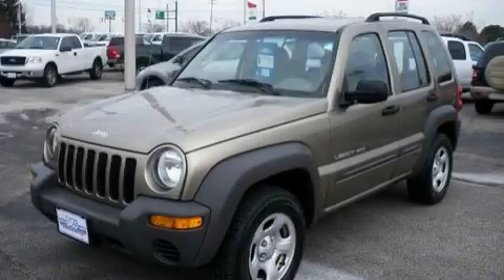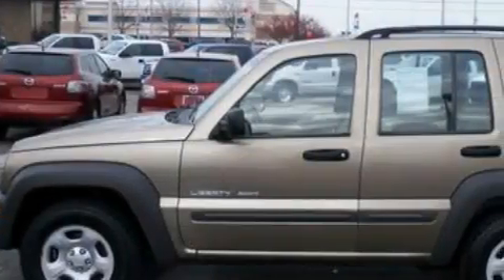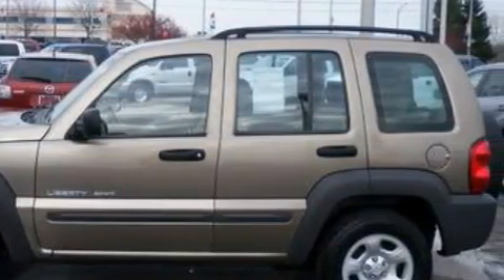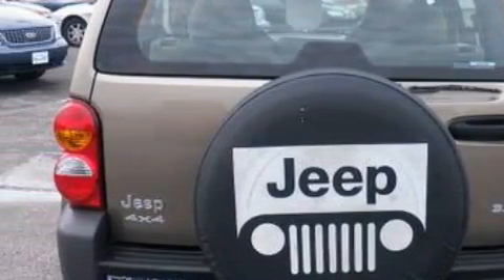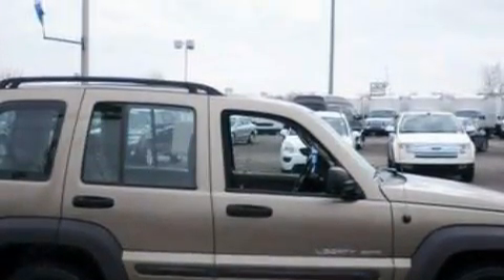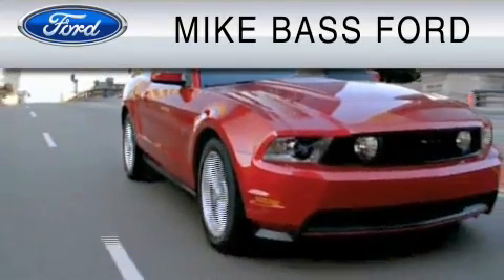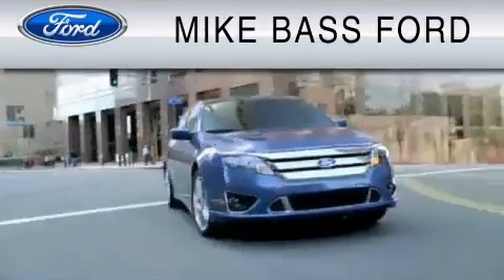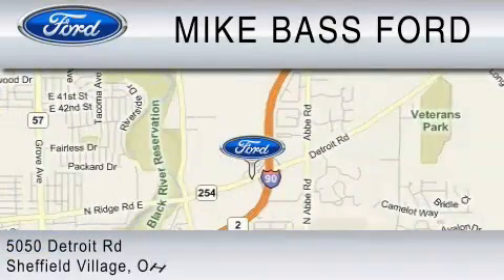Preowned 2003 JEEP LIBERTY Sheffield Village OH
Year: 2003
 Make: JEEP
 Model: LIBERTY
 Engine: 3.7L V6
 Trans.: AUTO
 Exterior: BEIGE
 Miles: 134,146
 Interior: TAUPE

 Used 2003 JEEP LIBERTY Sheffield Village  OH